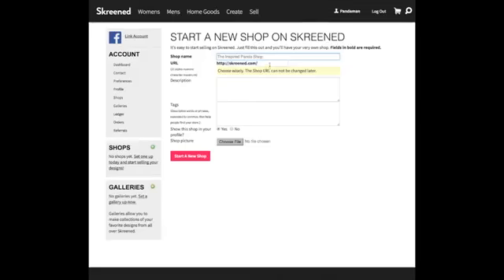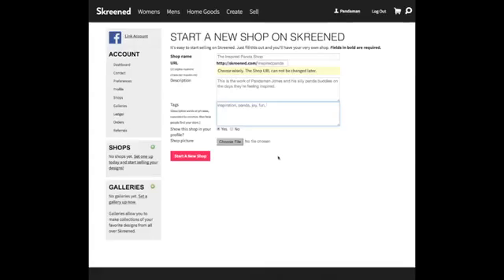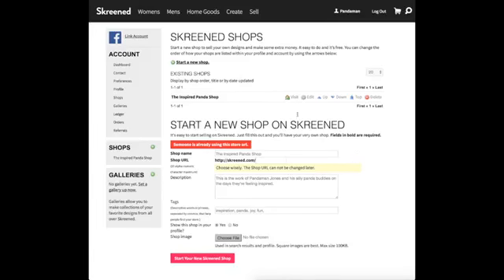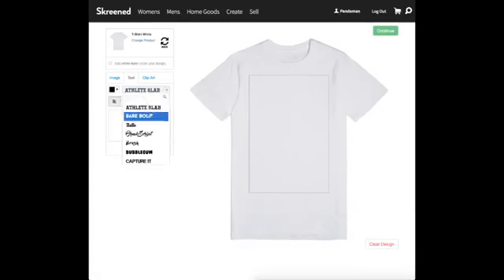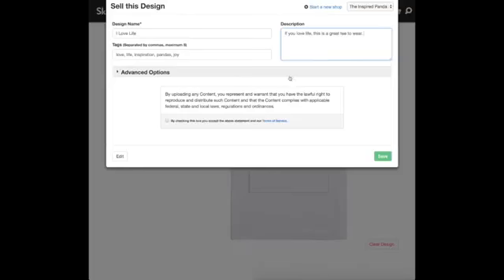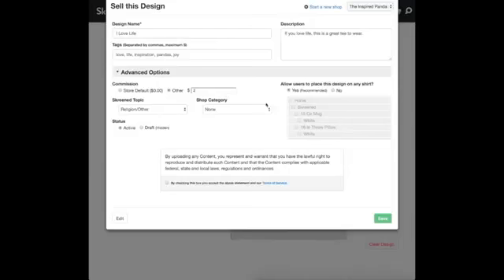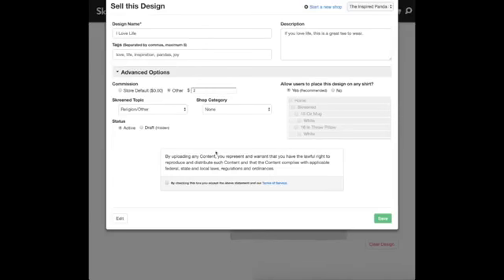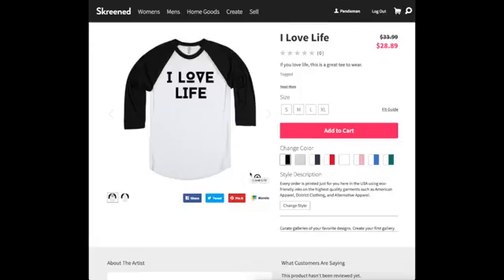3 Setting Up Shop on Skreened Skreened Artist 101